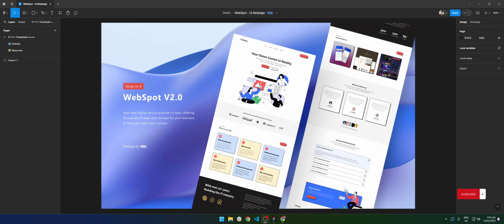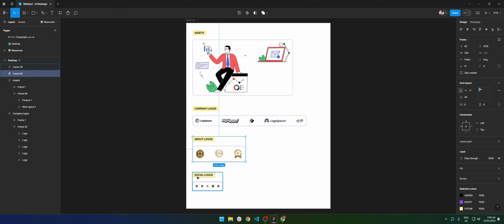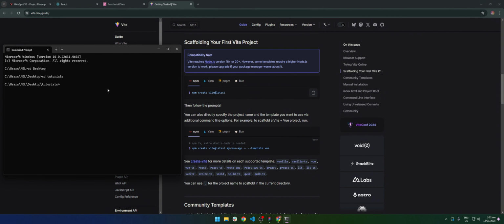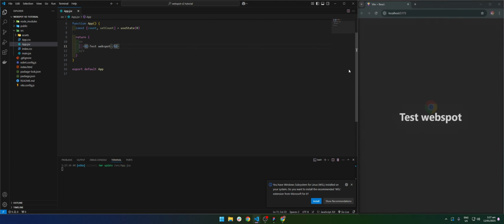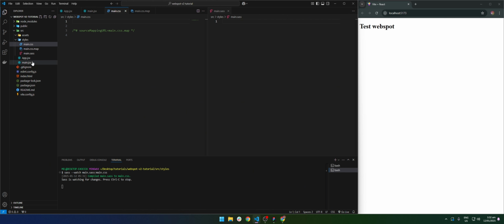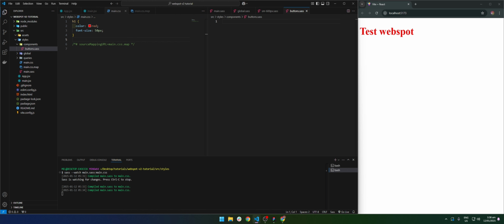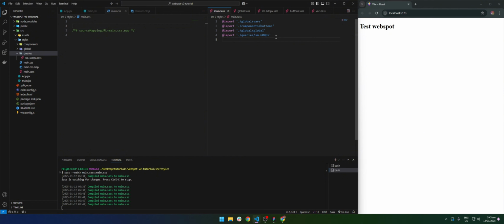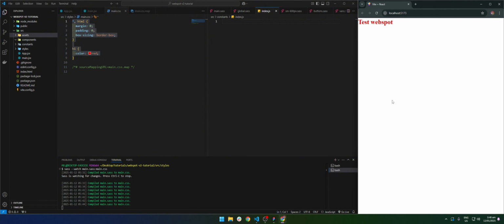Lets build a landing page with React and SASS - Part 1 (Intro and setup)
Hello and welcome to The Frontend Instinct.

In this tutorial, I’m going to show you how to build a sleek and responsive landing page using React and Sass.

✨ What You’ll Learn:

Setting up a React project for modern UI development.
Creating reusable components for a clean structure.
Styling with Sass for better flexibility and maintainability.

Whether you're a beginner or looking to sharpen your frontend skills, this tutorial will guide you step-by-step to create a professional landing page.

Music Credits to owner ⚡⚡⚡